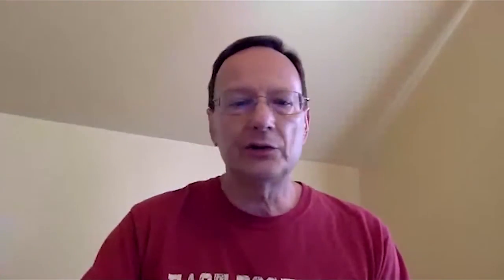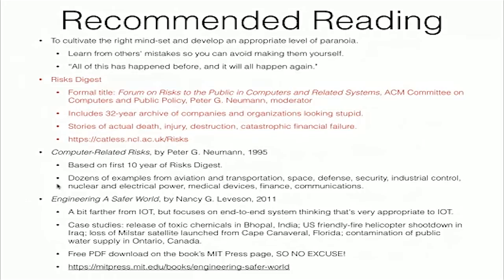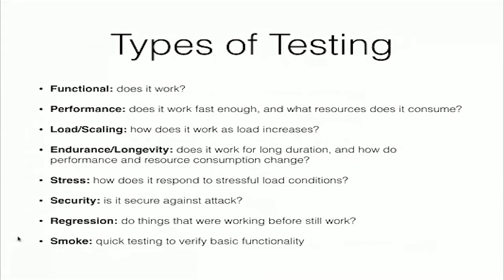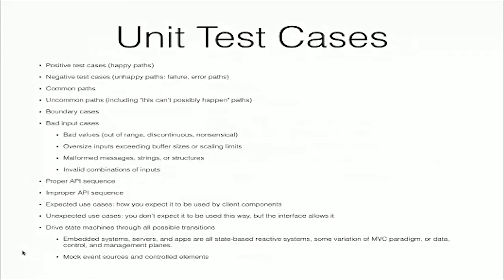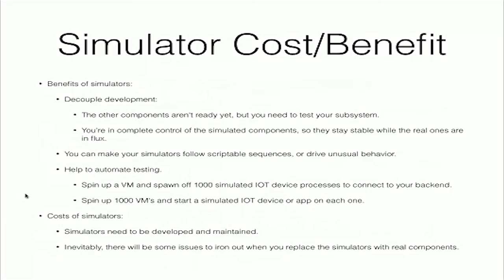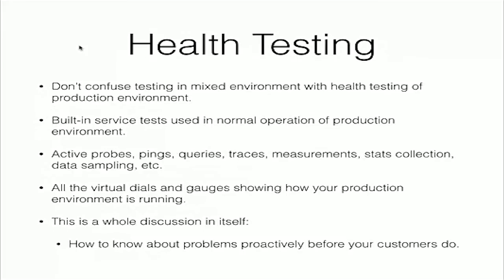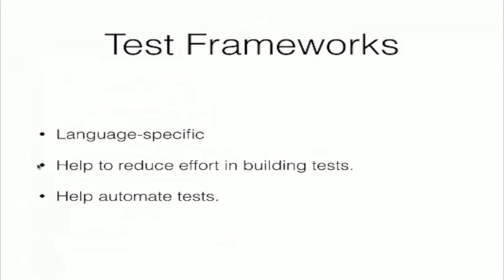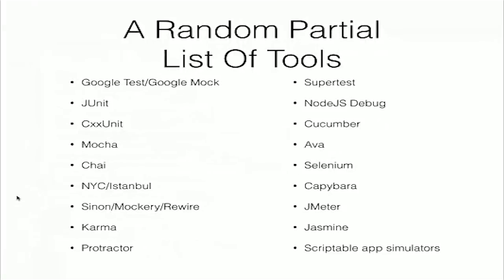Steve Branam - Testing Is How You Avoid Looking Stupid - IoT With The Best 2017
IoT With The Best hosted over 40 speakers and hundreds of attendees from all over the world on a single platform on October 14-15, 2017.

Steve is a backend and embedded development engineer at SimpliSafe, with 35 years of software engineering experience. He works on the backend server and IOT devices for video streaming security camera and basestation products. He has experience with network switches and routers in high performance packet forwarding data plane, video streaming servers in control plane, IP network acceleration data plane, and audio streaming devices in data and control planes.

Follow With The Best on Twitter and Facebook!